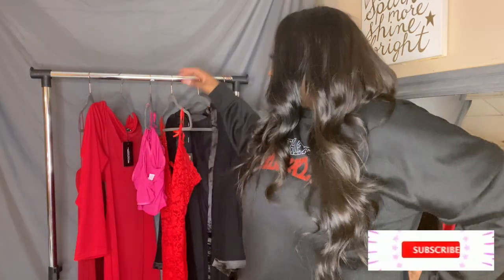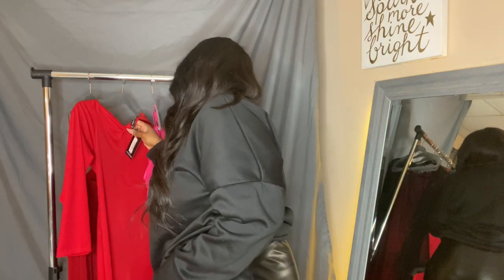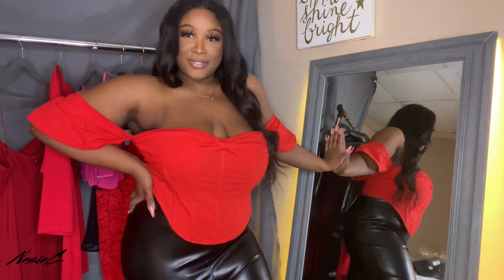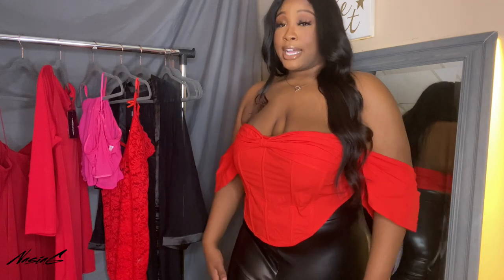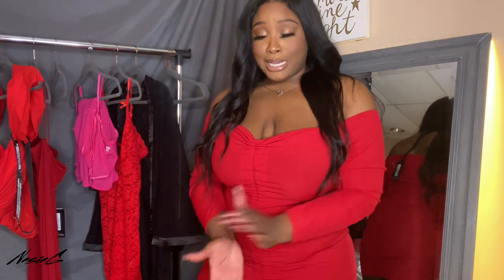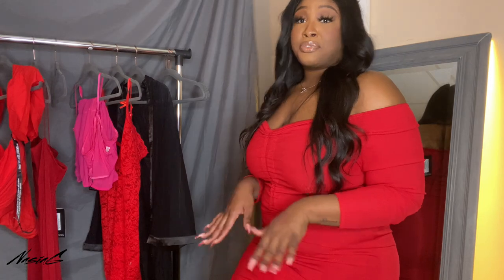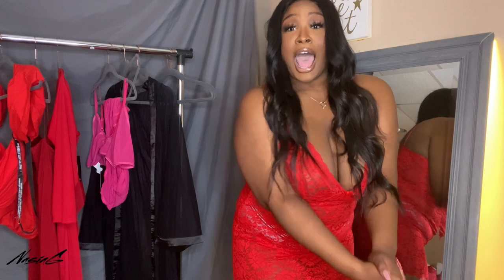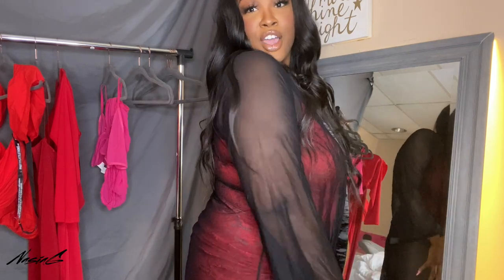VALENTINES DAY TRY ON HAUL | OUTFIT+ LINGERIE, TALL/CURVY GIRL FRIENDLY (PLUS SIZE) PLT | NASIA G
I’m back with another try on haul for Valentine’s Day ! I hope this gives you inspo to be real cute for Valentine’s Day, everything I mentioned will be down below 👇🏾✨

RECENT VIDEOS 💕

FAQ 💕

24 Gemini, Filipino Ethiopian
5’9 - size 16